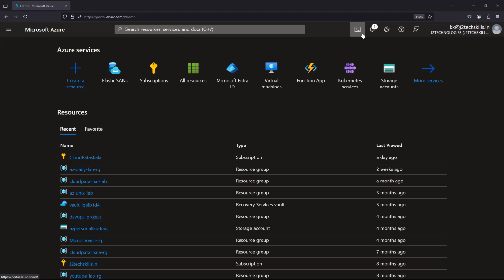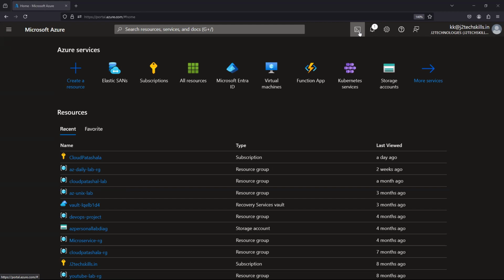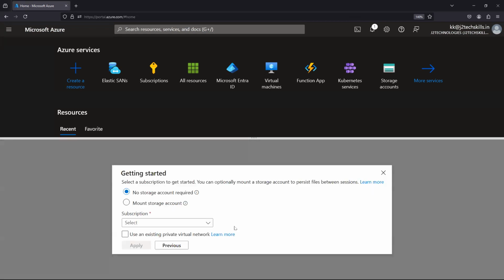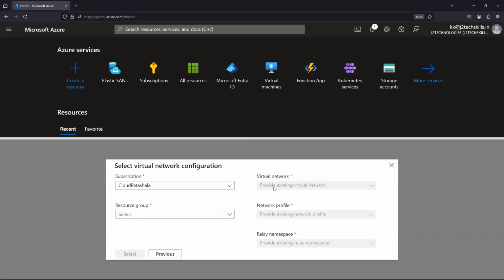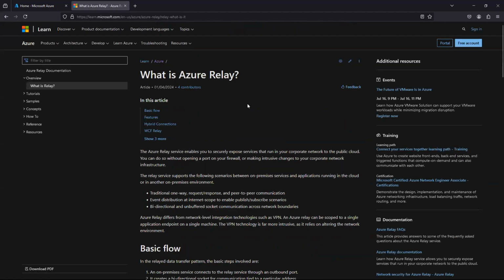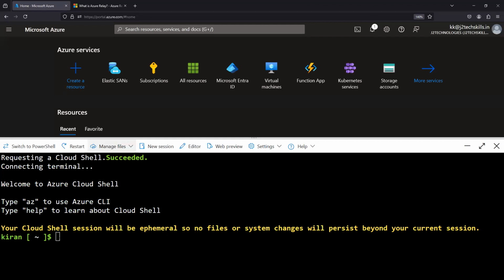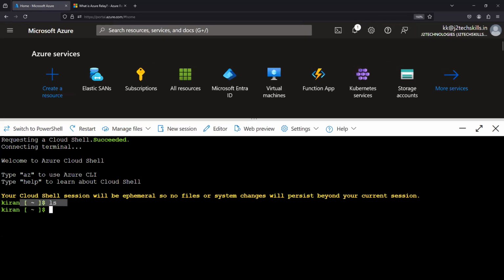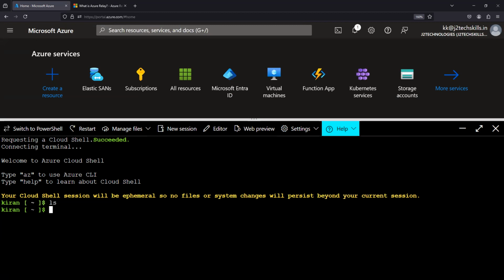Azure Cloud Shell - New features